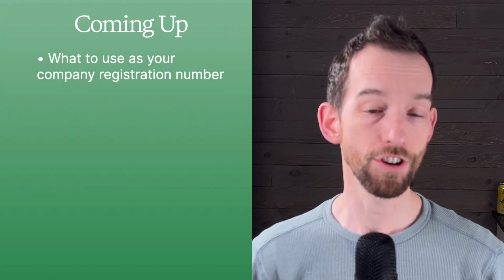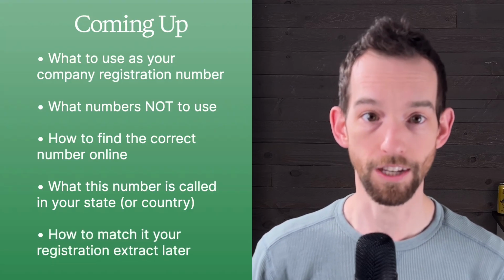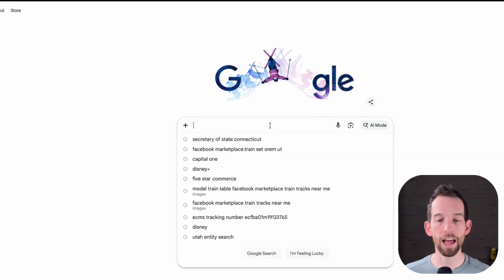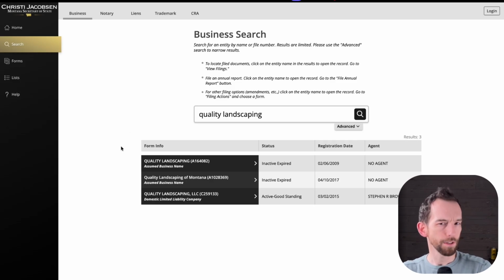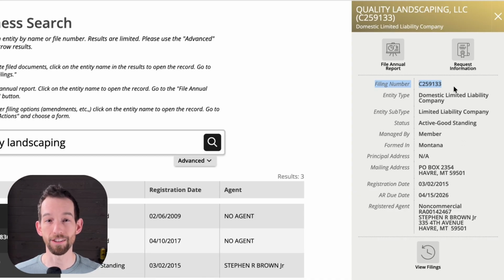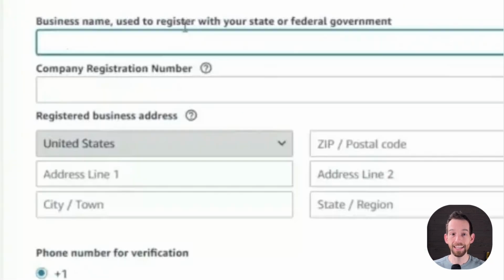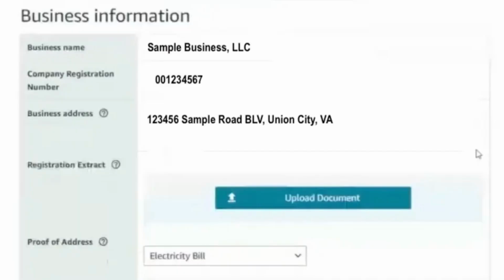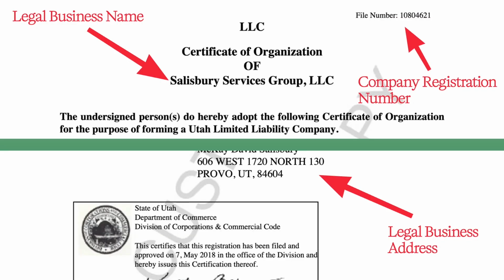What's my Company Registration Number for Amazon? (Seller Account Application Help)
Company registration number Amazon seller account — if you’re stuck on this field, you’re not alone.
This is the most misunderstood part of the entire application process, and it’s the #1 reason I see seller accounts get rejected.
When Amazon asks for your company registration number, many sellers assume it’s their EIN or sales tax ID.
That simple assumption can trigger an automatic denial.
In this video, I walk you through exactly what Amazon is actually asking for when it says company registration number Amazon seller account, why the terminology causes so much confusion, and how to make sure you enter the correct number the first time.
Here’s what you’ll walk away with:
• Absolute clarity on what number belongs in that field
 • How Amazon validates your business behind the scenes
 • Where to find the correct number in under a minute
 • What documents must match to avoid rejection
 • What to do if you only have a DBA
 • How to fix it if you already selected the wrong business type
If you follow what I show you, you’ll be able to complete this step confidently — without second-guessing yourself and without risking another rejection.
I’ve personally helped dozens (if not hundreds) of brands through this exact issue, and once you understand what Amazon really means here, the process becomes straightforward.

📌 WATCH THIS NEXT:
 Before you finish your application, make sure you’re prepared for the other common rejection points. I break down everything Amazon asks for during setup in this video:

Have To Start Over But Need a New Phone Number?
This video shows you how to use a new phone to create a new seller account login if you have to start the application again from scratch (but don’t have a phone number that’ hasn’t been used).

Listing optimization
Amazon PPC and advertising
Launch strategy
Troubleshooting & consulting